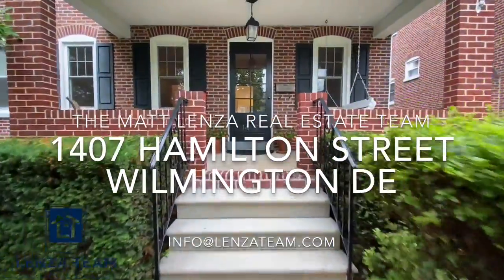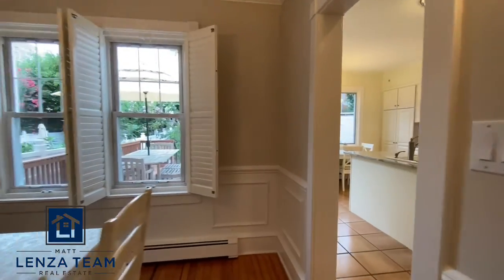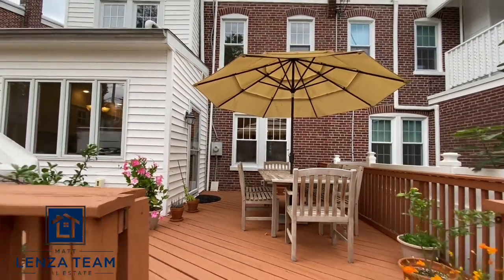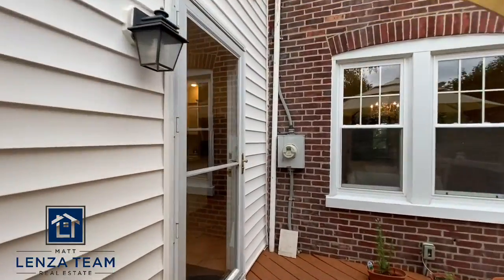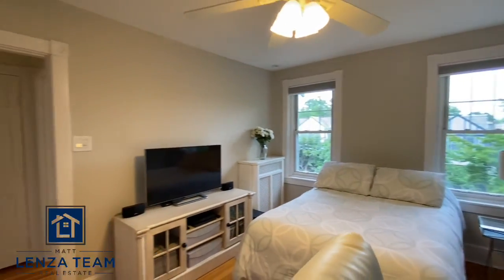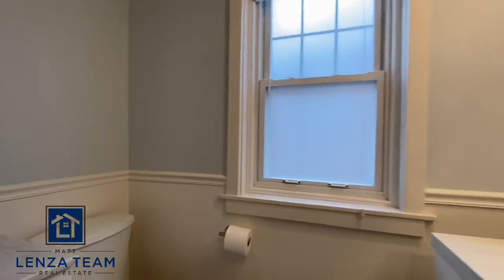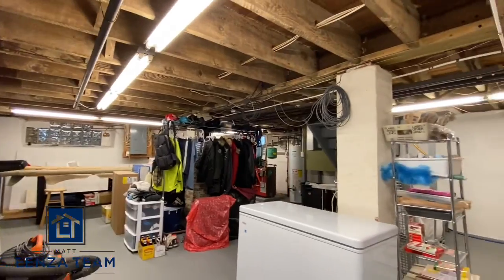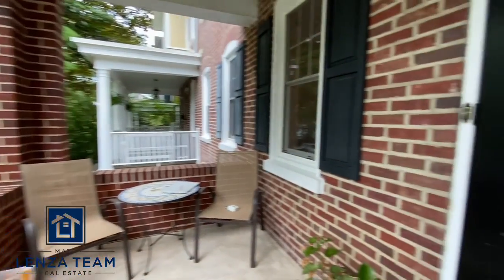The Matt Lenza Real Estate Team - 1407 Hamilton Street Wilmington DE 19806